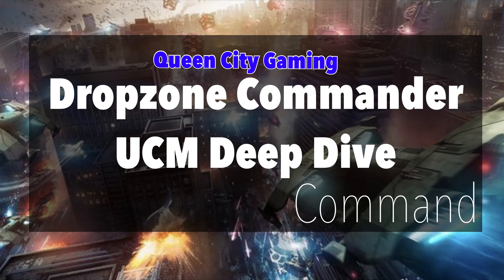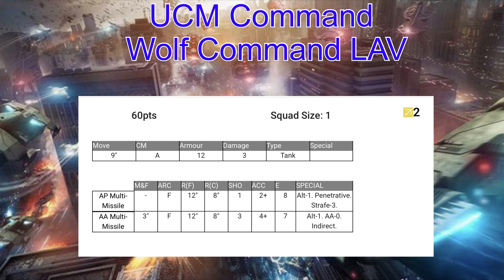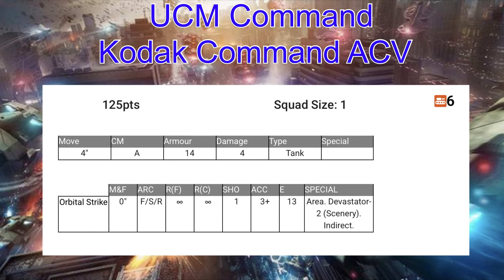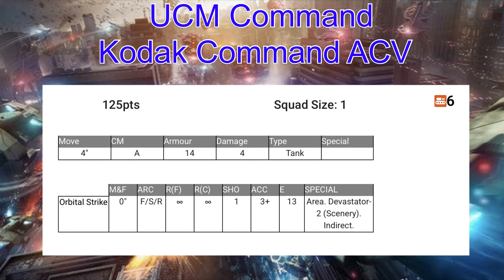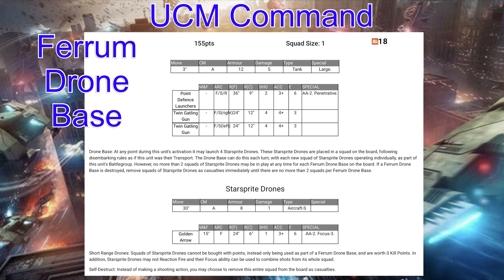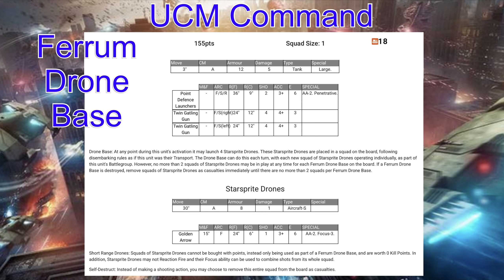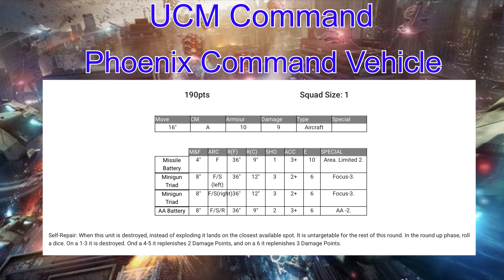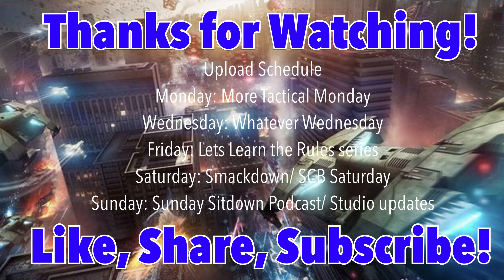Dropzone Commander Faction Deep Dive: UCM Command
Today we drop into the UCM to see what great Command options they have and talk about what each one does. We will be back in two weeks with the PHR Commanders!